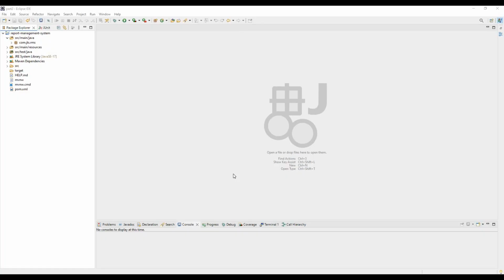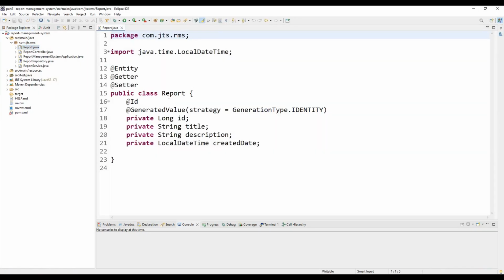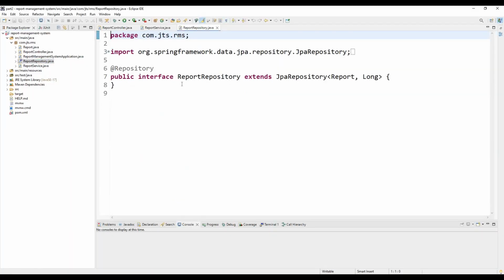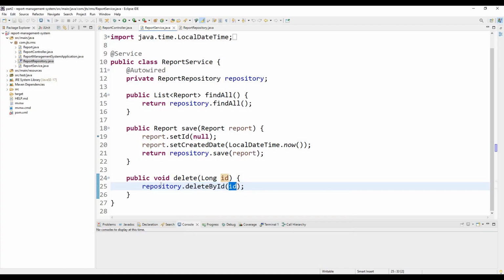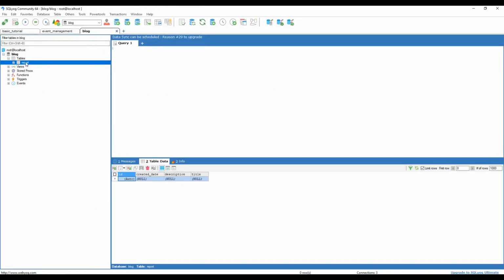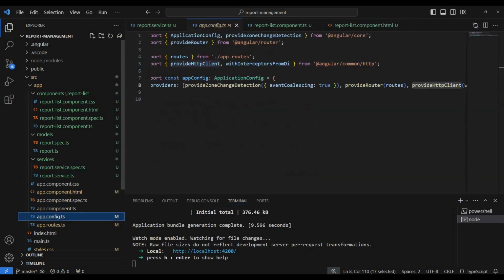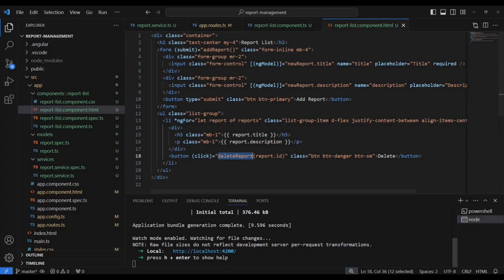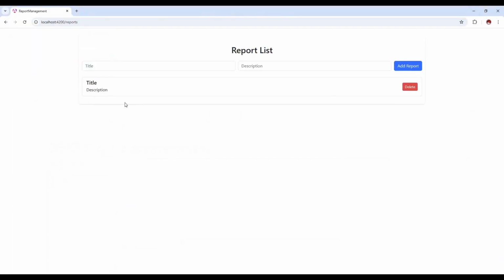Report Management System using Spring Boot + Angular Full stack Development for College Project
Learn how to build a robust Report Management System using Spring Boot and Angular! In this video, we'll cover the entire process of designing and developing a scalable report management system from scratch. You'll learn how to create a powerful backend using Spring Boot, and a responsive frontend using Angular. We'll dive into the details of report generation, data visualization, and user authentication. By the end of this video, you'll have a complete report management system that you can use in your own projects. Whether you're a beginner or an experienced developer, this video is perfect for anyone looking to improve their skills in building enterprise-level applications.